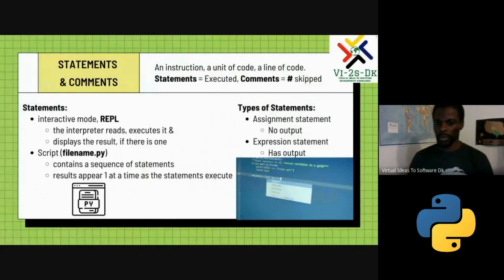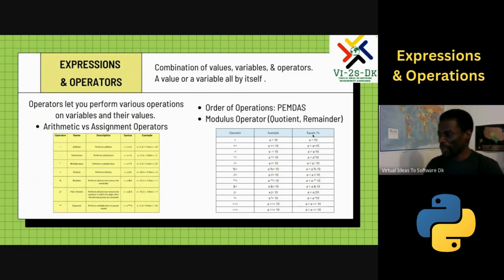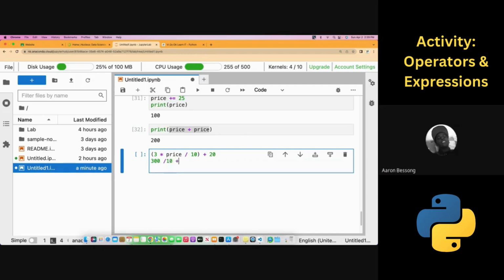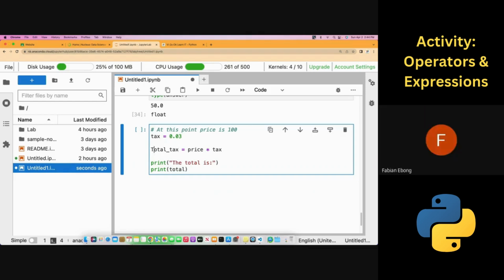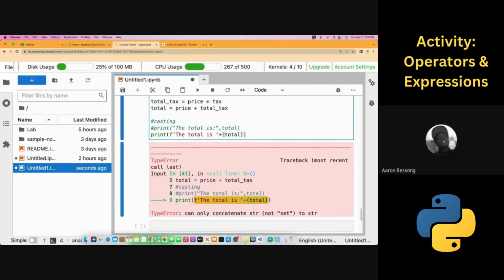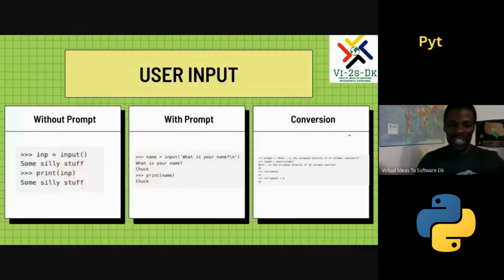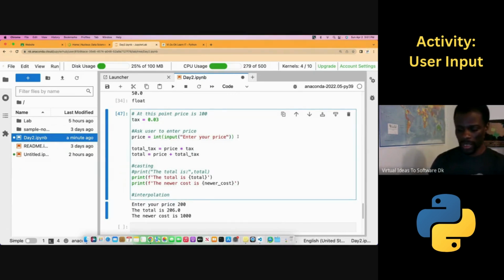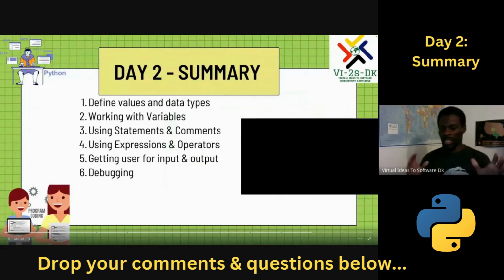Python for Beginners 🚀🐍 [2-2] Statements & Inputs - Building Blocks of Code | 2026 FULL COURSE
Welcome back to our FREE "Python for Beginners: Master Coding & AI in 2026" course! 🚀🐍 In [2-2] "Unlocking Python: Building Blocks Expressions & Inputs", we take your foundational Python knowledge to the next level. This crucial tutorial focuses on how to combine values and variables using **Expressions & Operators**, and how to make your programs interactive with **User Input**.

If you've mastered Python Data Types and Variables from our previous video, you're ready to create dynamic programs that take action and interact with users. This hands-on session is packed with practical examples, perfect for absolute beginners!

**What you'll master in this essential Python lesson:**

* **Understanding Python Expressions & Operators:**
    * Learn how to combine values, variables, and various operators (arithmetic, assignment, increment) to perform calculations and logical operations.
    * Discover the benefits of shortcut syntax for increment/decrement operators.
* **Getting User Input in Python:**
    * Master the `input()` function to allow users to interact with your programs.
    * Learn how to effectively receive and process user-provided data.
* **Working Effectively with Variables:**
    * Reinforce your understanding of storing and manipulating data.
    * Explore how to check and change the data type of variables (`type()` and type casting).
* **Interactive Coding Exercises & Labs:** Follow along with hands-on examples and practice applying operators, expressions, and user input to solve real-world problems.
* **Displaying Output:** Learn how to present information clearly to the console.

This tutorial serves as a vital step in making your Python programs truly functional and interactive. You'll gain skills essential for building more complex applications and projects.

**🔥 Ready to make your Python programs interactive? Watch now and unlock the power of expressions and user input!**

**Detailed Timestamps & Lab Activities:**
0:00 Introduction to Expressions & User Input
0:45 Diving into Python Expressions & Operators
4:24 Benefits of Increment Operator Shortcut Syntax Explained
7:15 **LAB ACTIVITY: Operators & Expressions (Hands-on Practice!)**
23:23 Mastering Python User Input (Getting data from users)
25:22 **LAB ACTIVITY: User Input (Practical Application!)**
32:00 Summary of Key Points & Next Steps

➡️ **Previous Video (Foundations: Data types, Variables):** , "🚀🐍 [2-1] Unlocking Python: Most Important Foundation!"]
➡️ **Next Video (Conditionals Part 1):** , "🚀🐍 [3-1] Unlocking Python: BEST approach to Conditionals"]